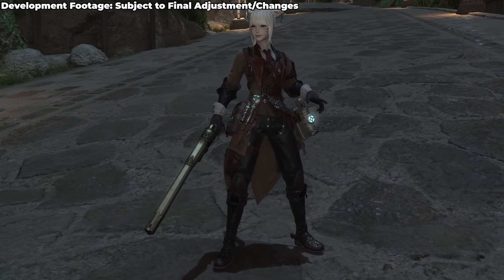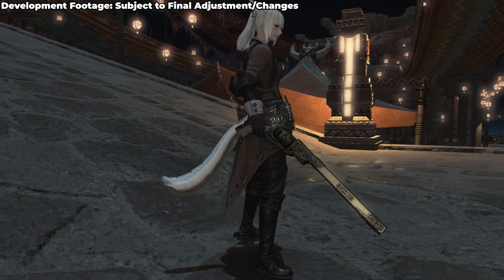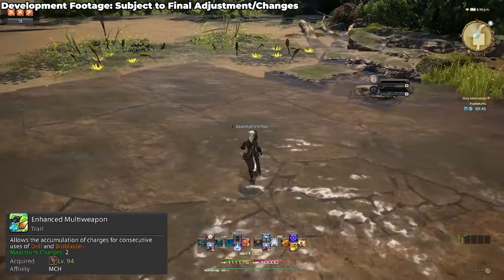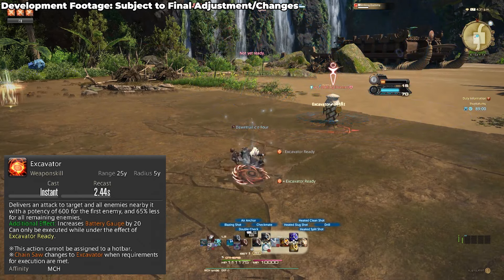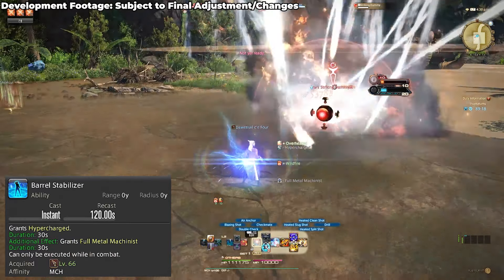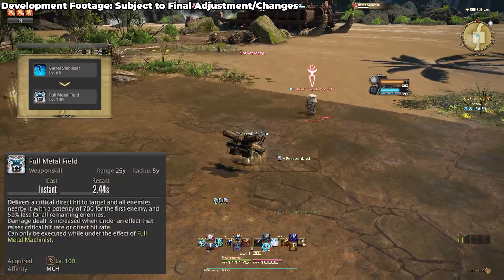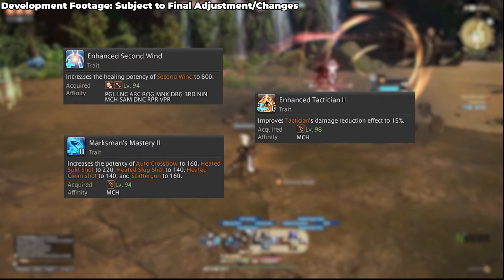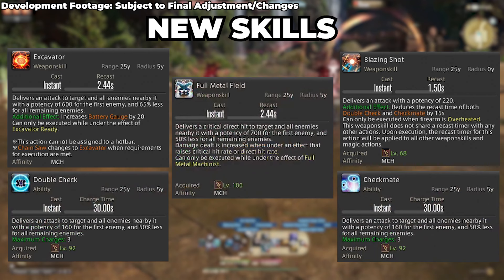Machinist Changes - Dawntrail Media Tour FFXIV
I was invited by Square Enix to check out FFXIV Dawntrail early, and here's how MCH is changing as well as what I think it means for the future of the job!

0:00 Intro
1:13 New Skills
3:02 More Info
3:23 Tooltips